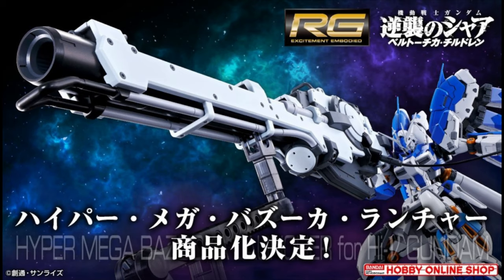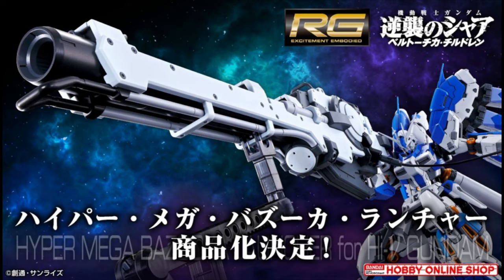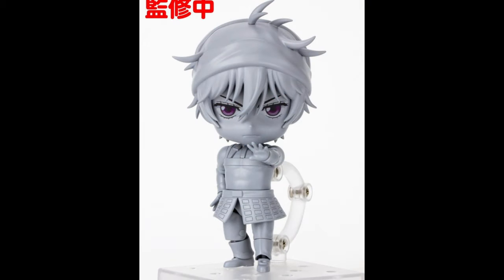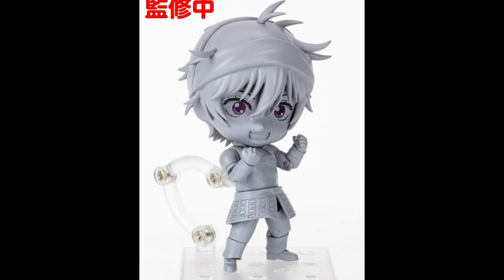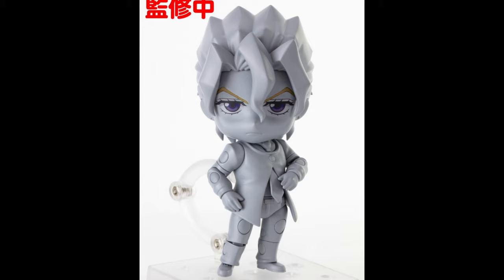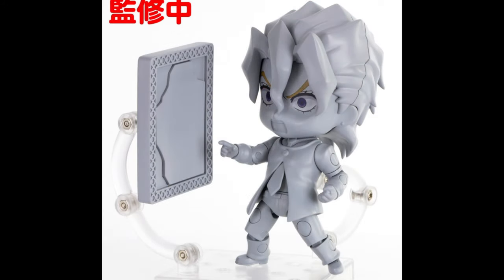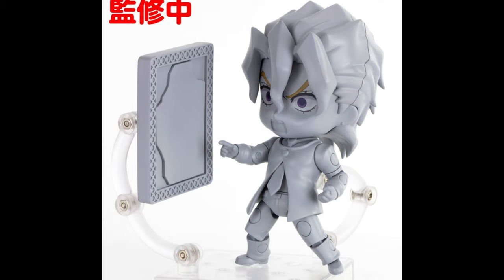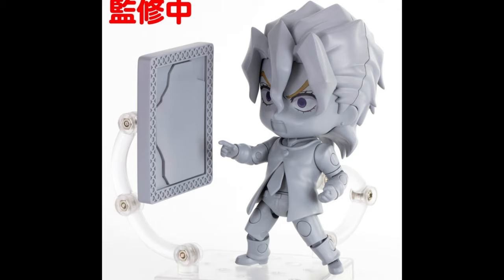RG 1/144 HI-NU GUNDAM用HYPER MEGA BAZOOKA LAUNCHER NENDOROID NARANCIA GHIRGA & PANNACOTTA FUGO